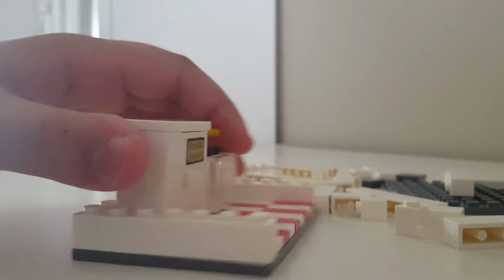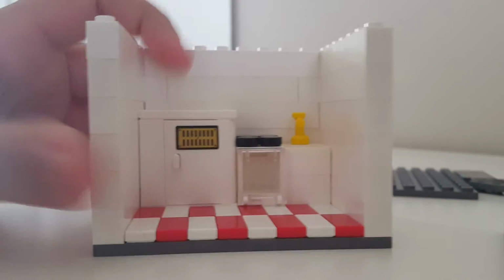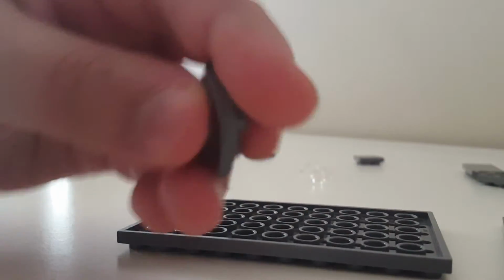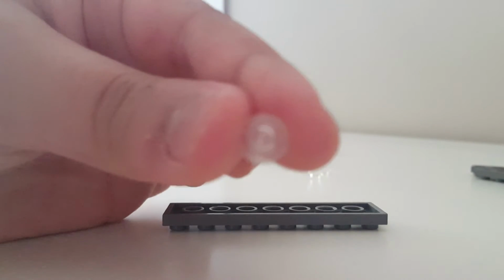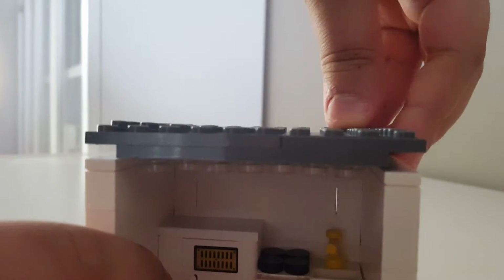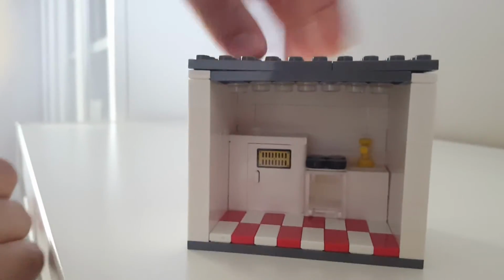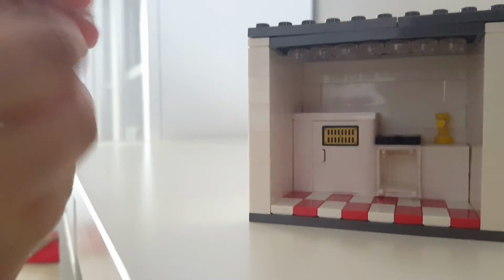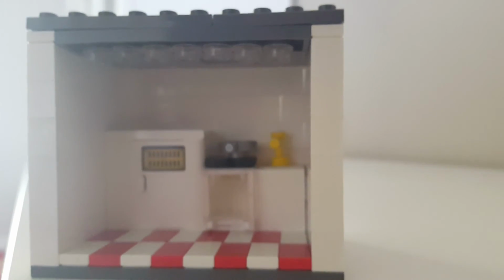Small Lego Kitchen (Tutorial)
Hi guys, today I am going to build a small kitchen and I hope you like it!